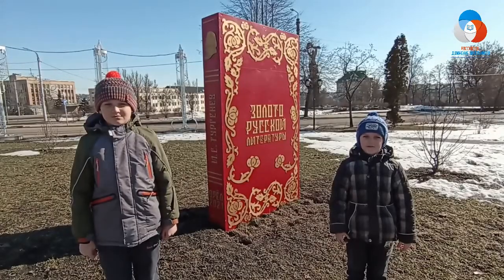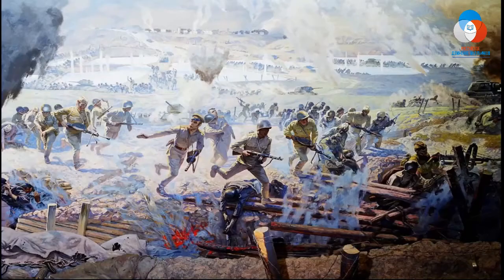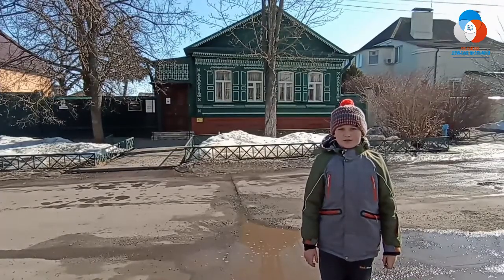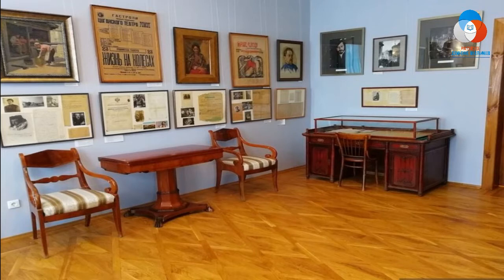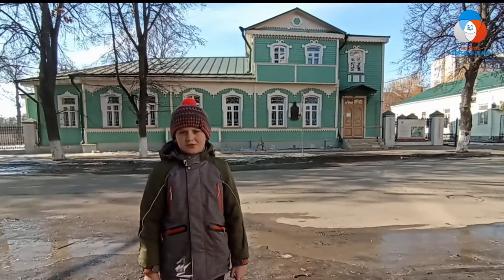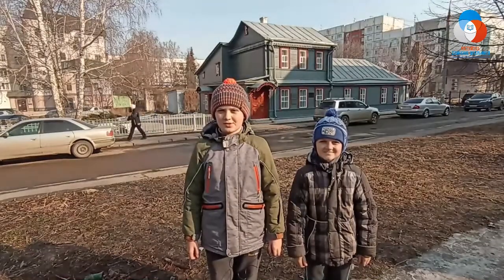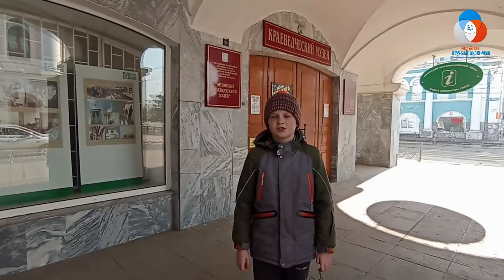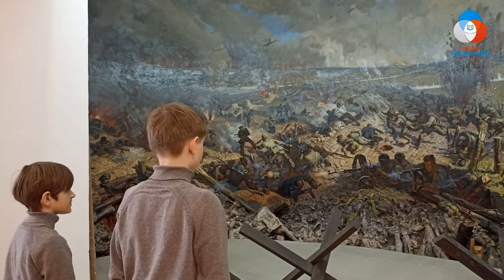Экскурсия по городу Орлу. Прогулка по музеям Орла.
Поездку в Орёл сложно представить без посещения музеев. Они знакомят туристов с литературным наследием и биографиями известных уроженцев.
В обзоре есть QR коды на подробные статьи о музеях с официальными сайтами, фото, адресами, расположением на карте, часами работы, ценами.